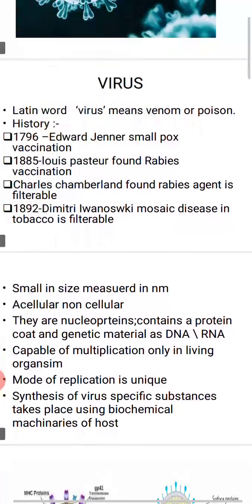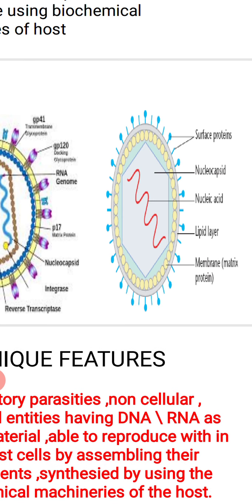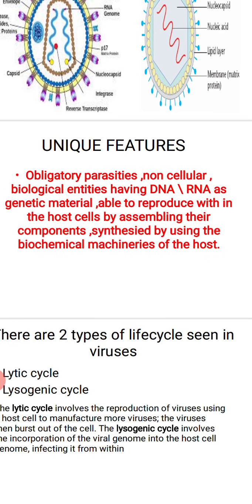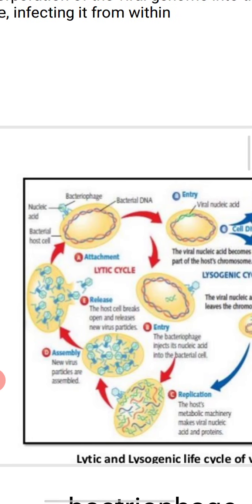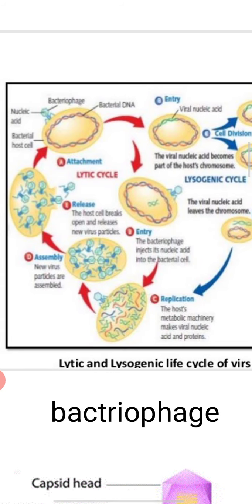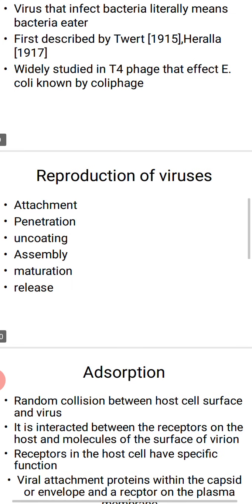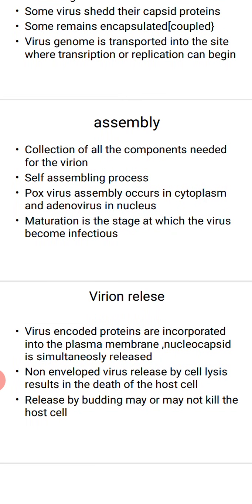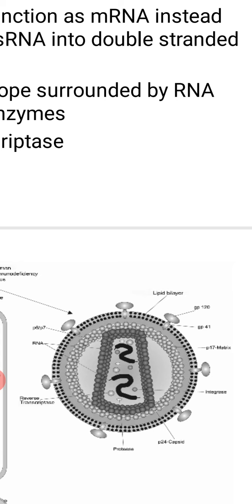Virus and Viral replication